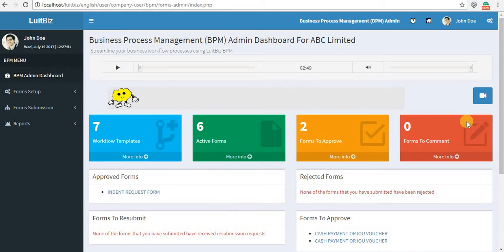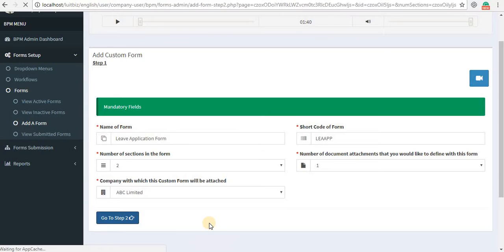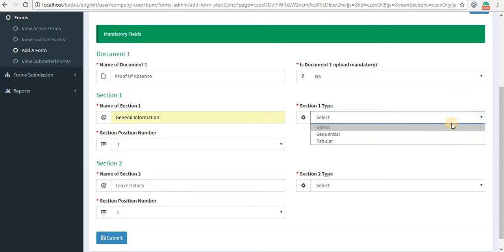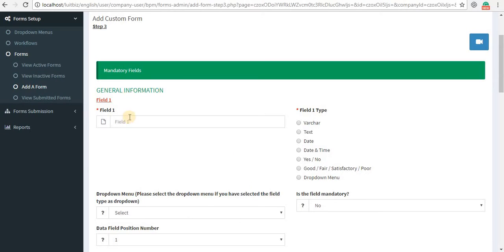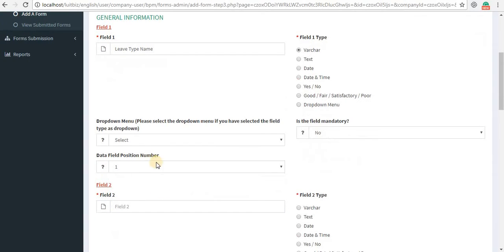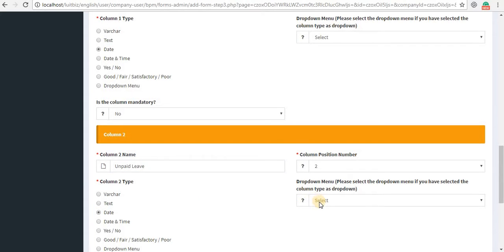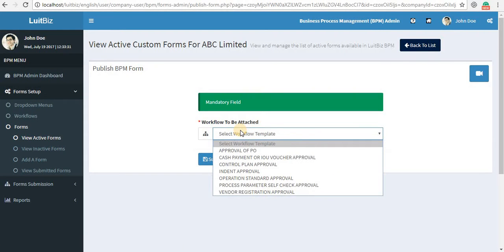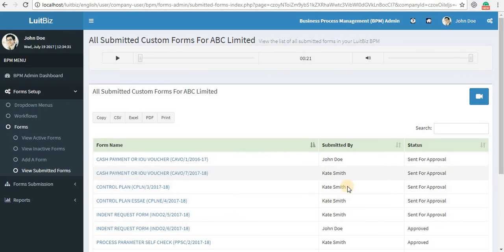How To Add Forms in LuitBiz BPM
This video describes how the LuitBiz BPM Admin user can add forms and publish them with attached workflows in LuitBiz BPM